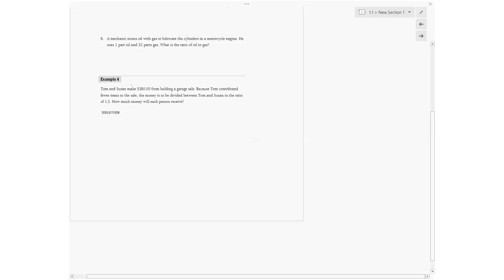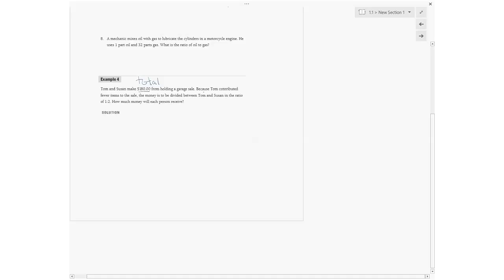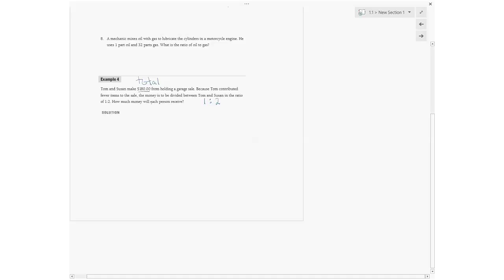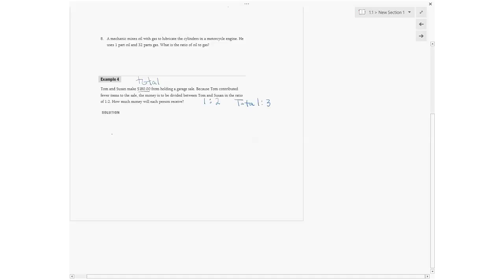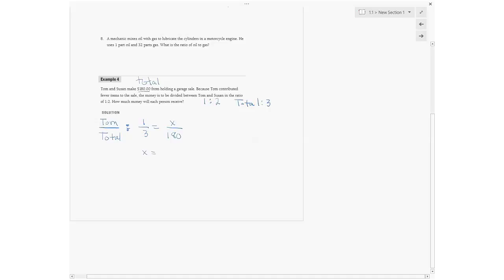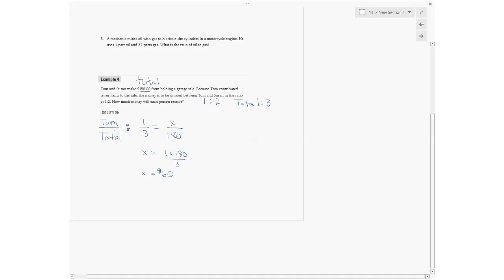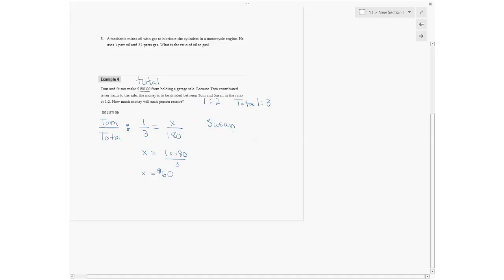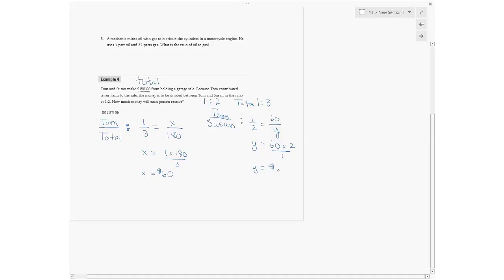1.1 Example 4